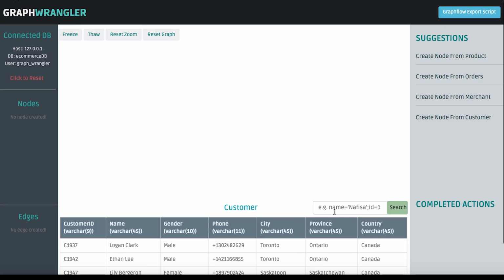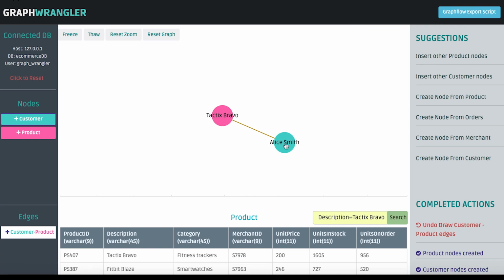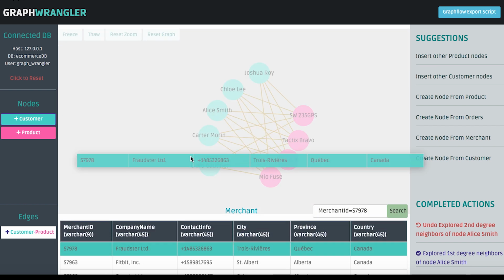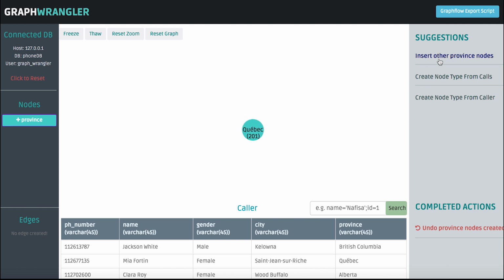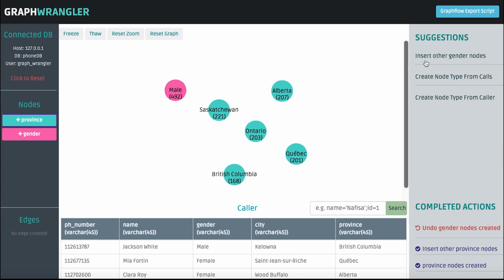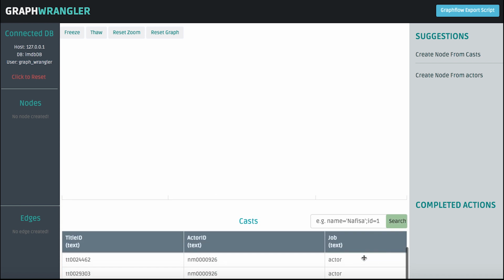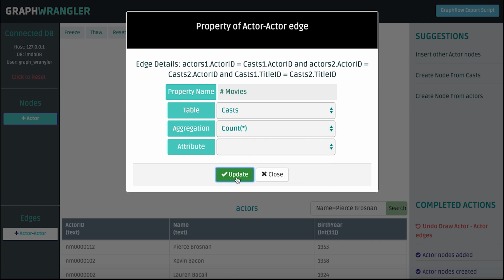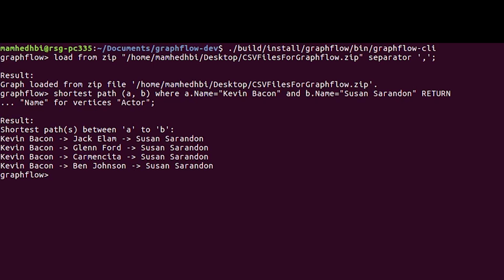SIGMOD 2019 Demonstration Video: GraphWrangler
GraphWrangler : An Interactive Graph View on Relational Data
Nafisa Anzum, Semih Salihoglu, Daniel Vogel